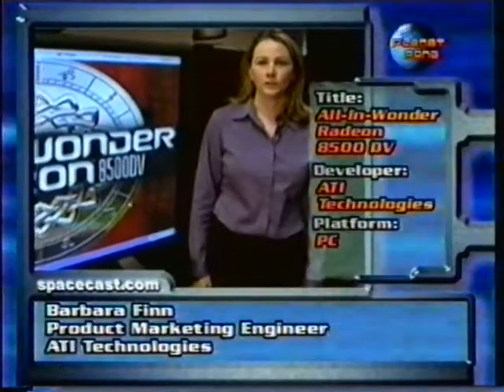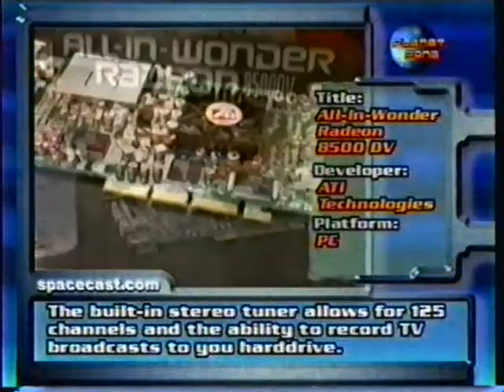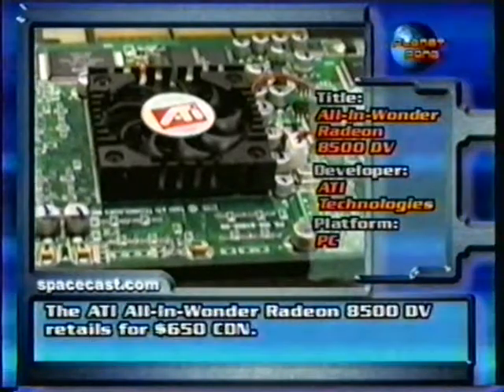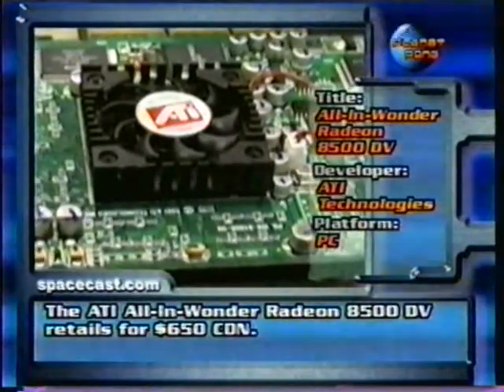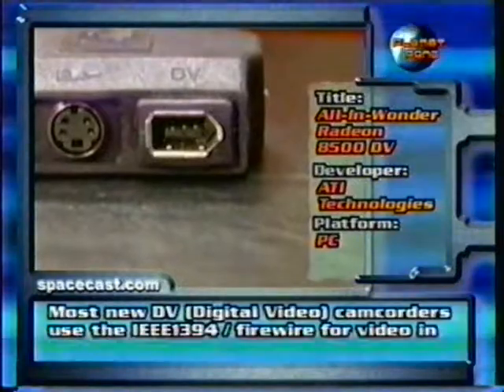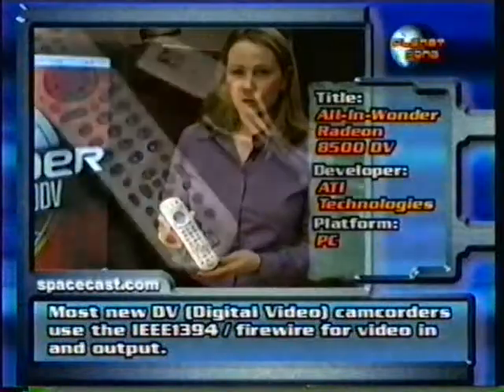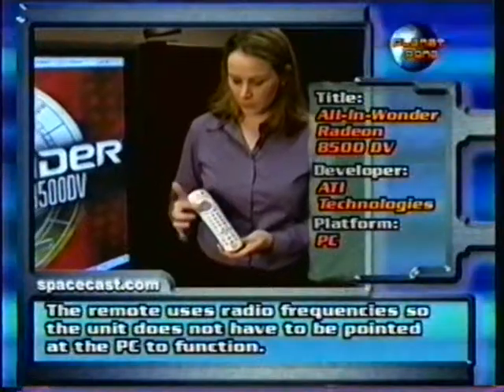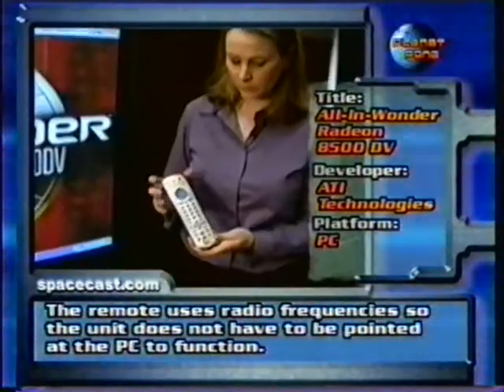ATI All-in-Wonder Radeon 8500 DV Review - Circa 2003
Planet Pong (Space Channel Canada) Segment on the ATI All-in-Wonder Radeon 8500 DV.  Taken from old VHS tape Capture from 2003.